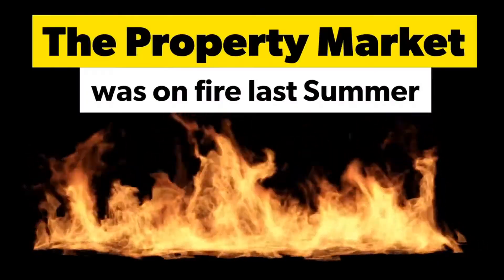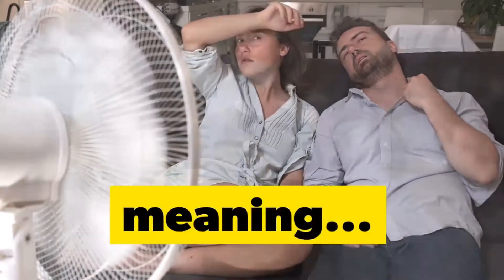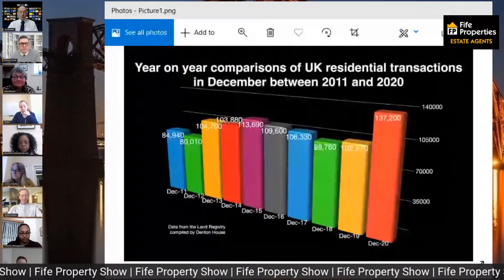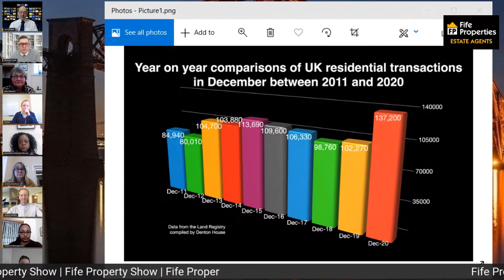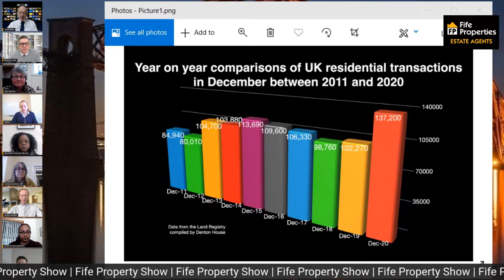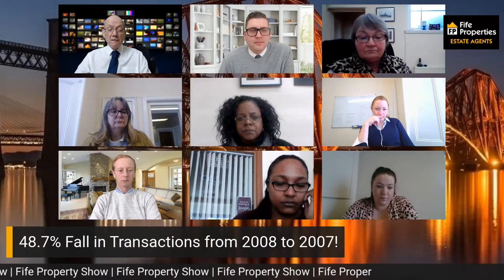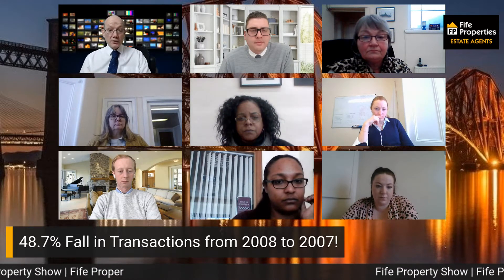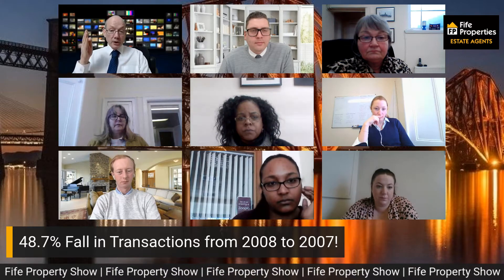FPTV (EP 22) The Busiest December for the Fife Housing Market Since 2006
“Over the last six months, the Fife Property Market has been flourishing. As soon as an Estate Agents For Sale flag went up, neighbours would be checking out the property websites to see the internal pictures and compare the asking price to their own home. So with Fife House prices rising on the back of this demand, everything appears to looking up for Fife homeowners and Fife landlords. However, with the spectre of the Stamp Duty holiday ending on the 31st March 2021, could this kill the Fife property marketing in the Summer?

Join us live at 2.30pm today. It's your opportunity to ask the experts.